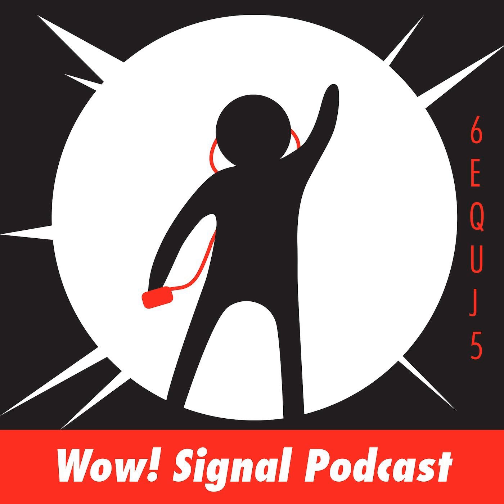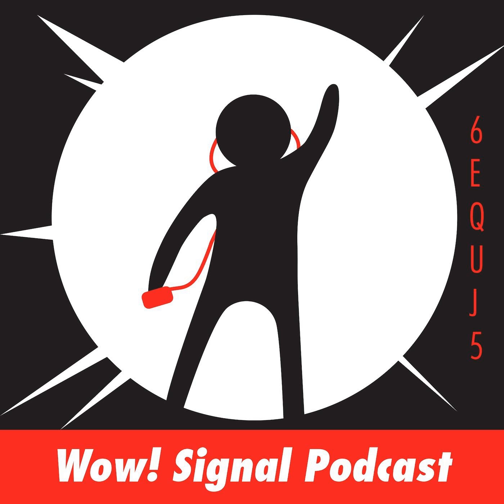Burst 6 - The Caves of the Moon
Mike Mongo has a brief conversation with Jeff Nosanov about his innovative PERISCOPE concept to explore the caves of the moon with lasers.